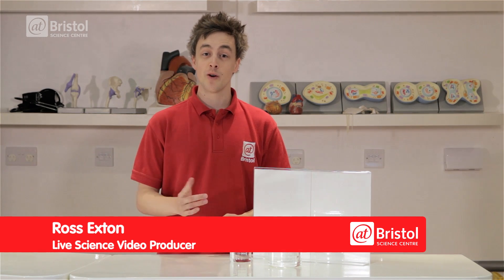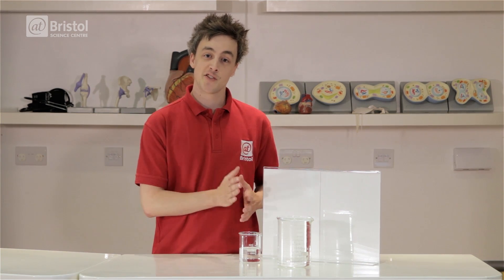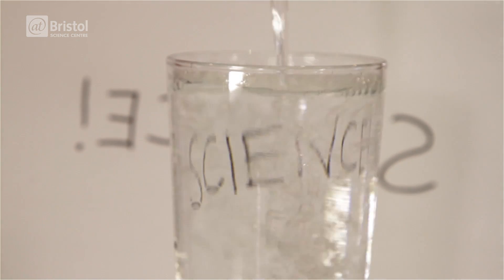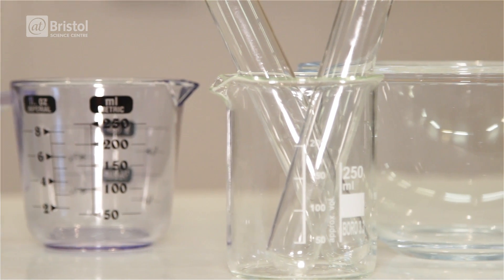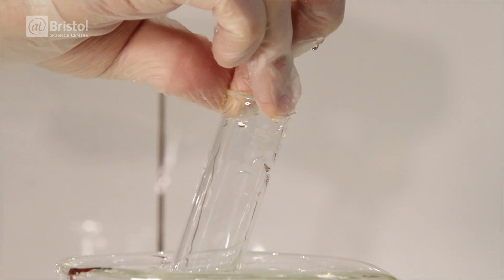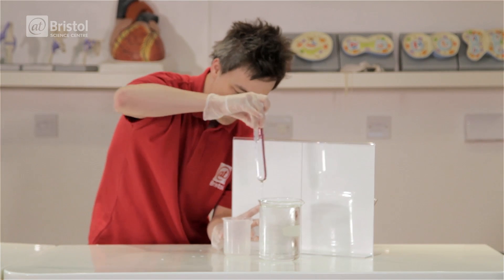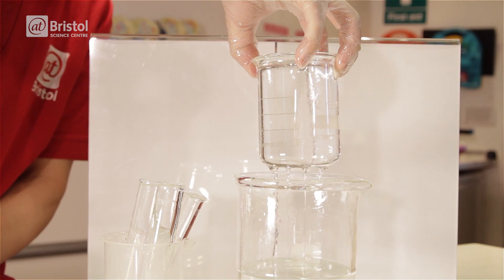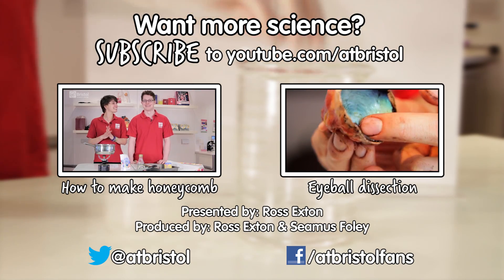How to make something invisible | Do Try This At Home | We The Curious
Invisibility cloaks might sound like science fiction, but Ross of the Live Science Team shows you how a trick of light can make things disappear in this great experiment to try at home!

Content warning: eye dissection visible from 2:35

Produced by: Ross Exton & Seamus Foley, Big Screen Producer